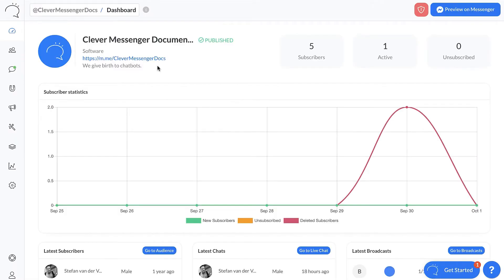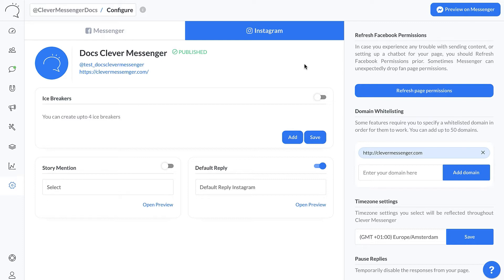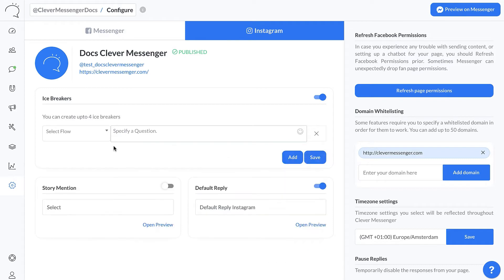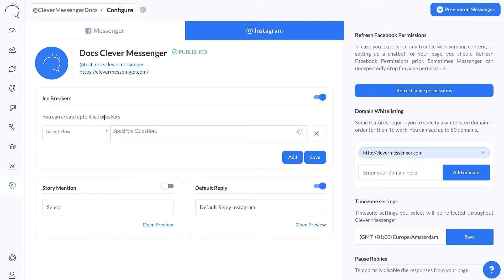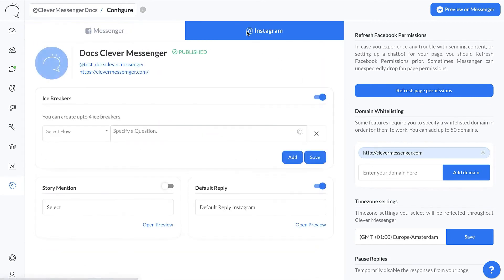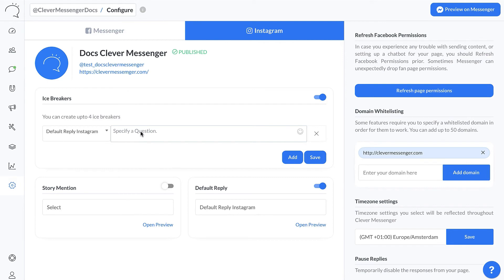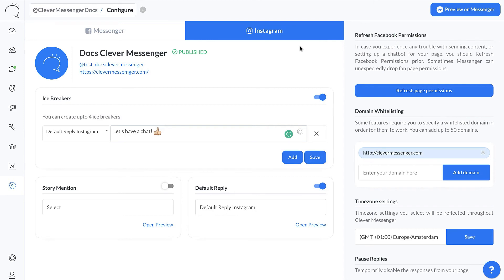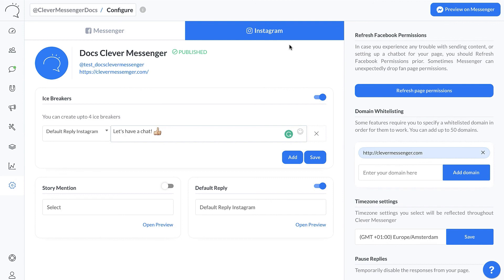How To Set Up Ice Breakers on Instagram with Clever Messenger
Ice Breakers for Instagram provides a way for users to start a conversation with your chatbot with a list of questions or options. Whereas with Messenger you have the capability to choose between a Get Started button or Ice Breakers, for Instagram you only have the option to use Ice Breakers. You can customize your Ice Breakers with different text, and spice it up with some emojis. A singular Ice Breaker is allowed as well.

Each Ice Breaker can be tied to a different Flow, essentially, if we keep the Get Started button in mind that you’re able to set up on Messenger, it's like having the ability to set up 4 different Get Started buttons.

How to create Ice Breakers?

1. Log in to your Clever Messenger app
2. Navigate to the Page you’d like to configure Ice Breakers for Instagram for
3. Once on Page / Bot Level, go to Settings, and then to Configure.
4. On the Configure page, click on Instagram
5. Toggle the Ice Breakers on then click on “Add”.
6. Type in a question or message that you’d like to appear and select a corresponding Flow.
7. Once you’re done adding all the Ice Breakers you’d like to add, click on “Save”. You’re all set!

This concludes the article “Ice Breakers for Instagram”.